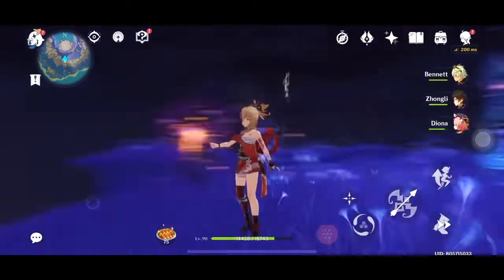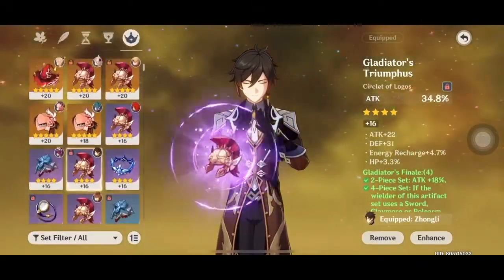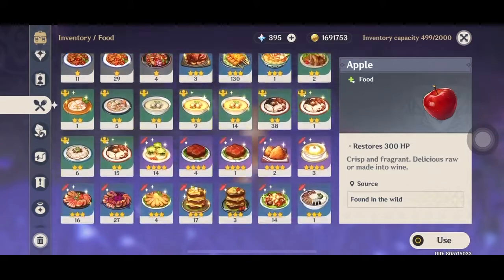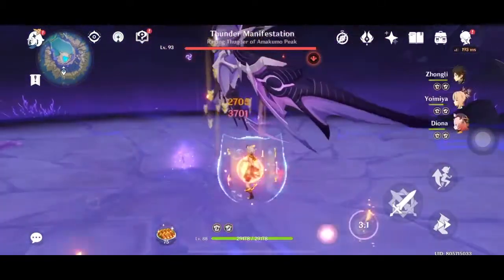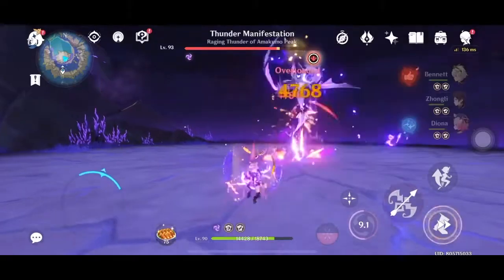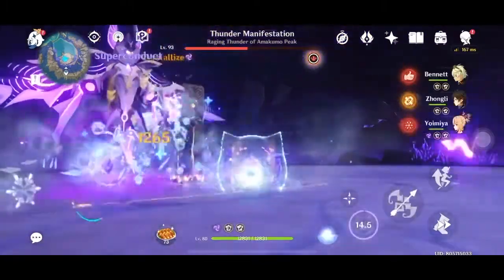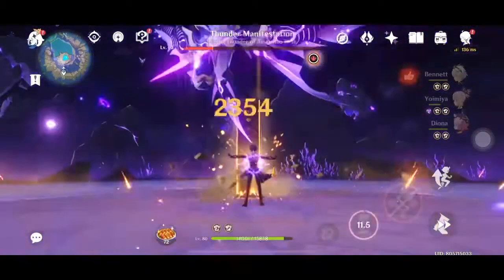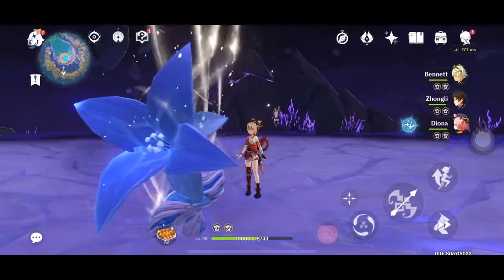HOW TO BEAT THUNDER MANIFESTATION (ELECTRONID) - GENSHIN IMPACT BOSS FIGHT SERIES 7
▼ EXPAND ME ▼

It took me this long to realise that there are two bosses in the game where I cannot defeat with Raiden Shogun 🙁

Switching her to Zhongli is the only way to win 😅